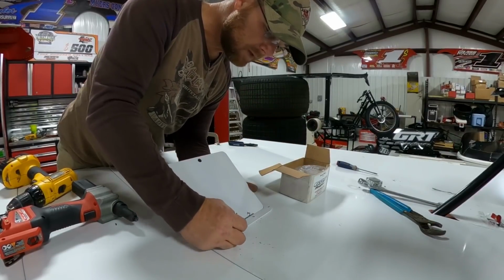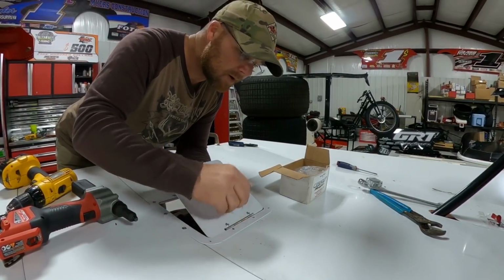INSTALLING THE NEW DECK IN THE DIRT LATE MODEL 👍👍👍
Spotted a buck for the hit list and working on the late model.